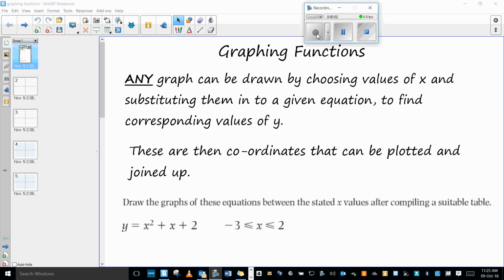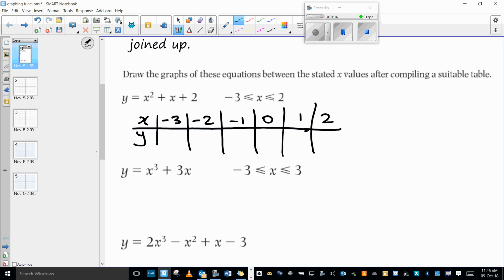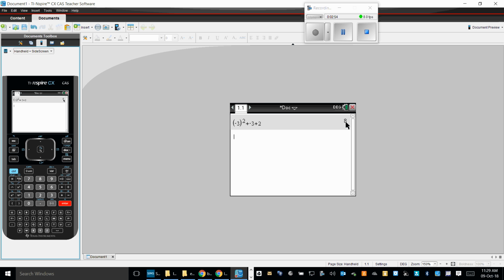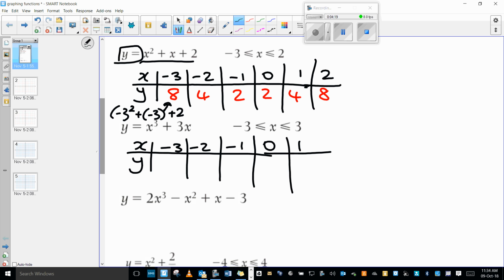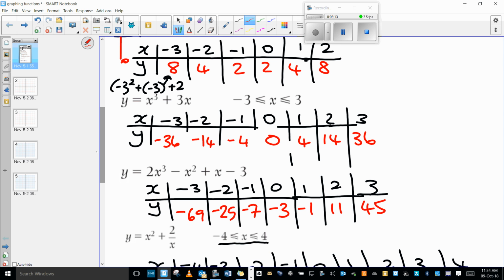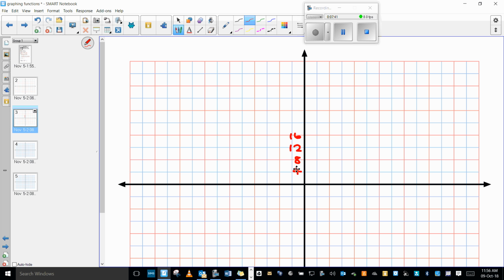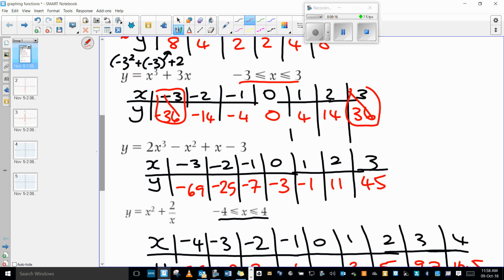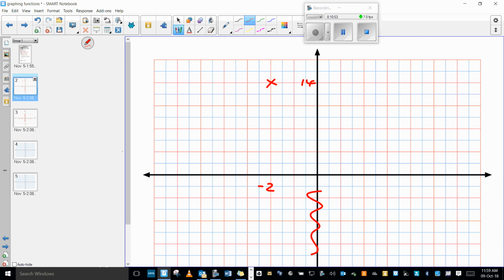drawing functions plotting points